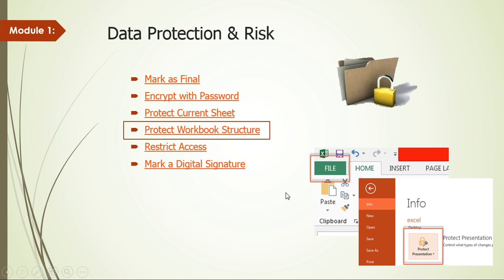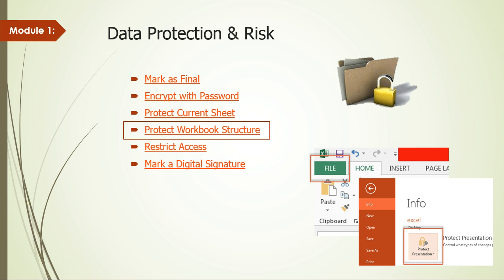Protect Workbook Structure - Advance Excel Training Program 2013 (Theory Module 01-Class #07)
Learn how to lock or protect workbooks to be edited. This feature will encrypt the workbook not the individual cells in the sheet.